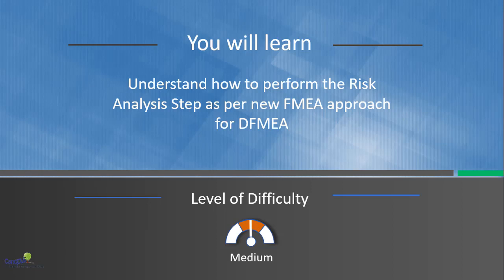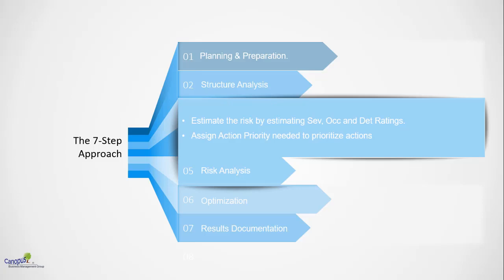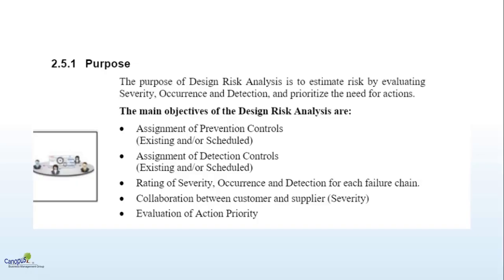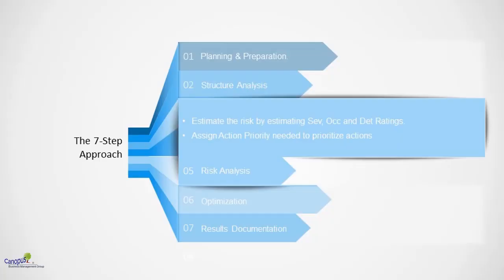Risk Analysis of DFMEA